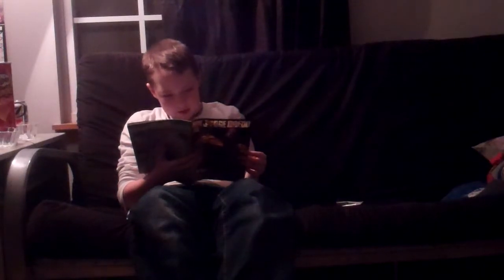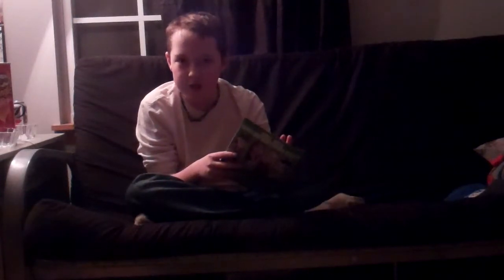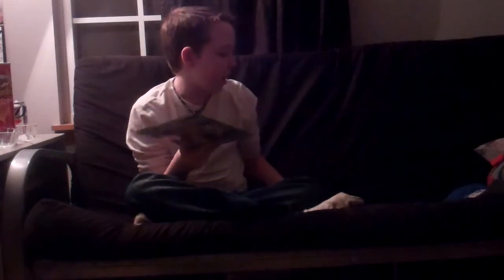Judge Dredd Issue 5 Comic Review